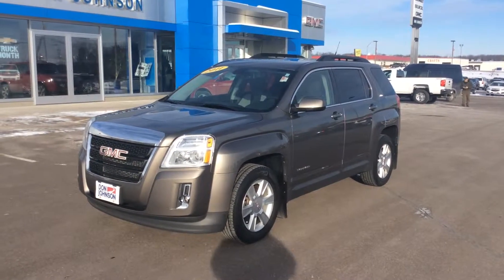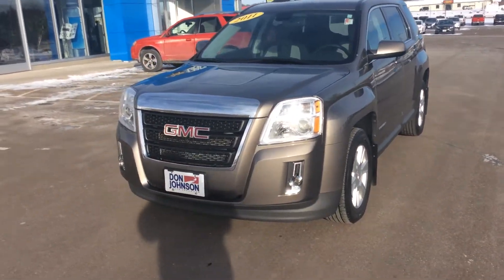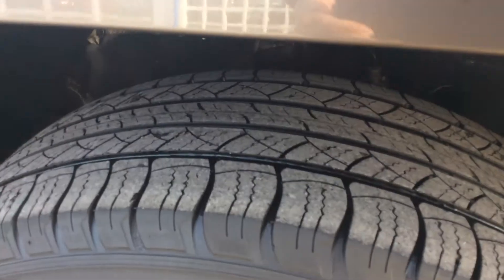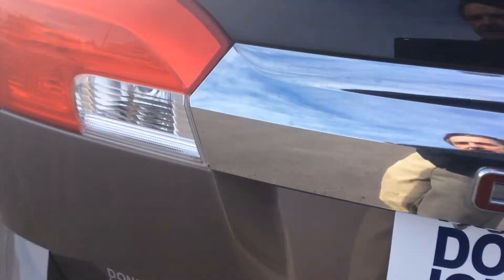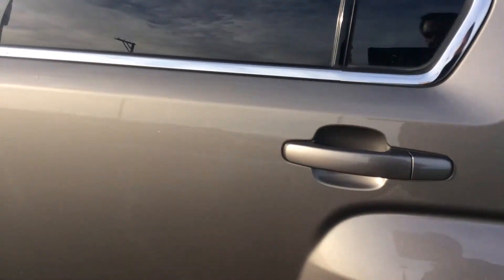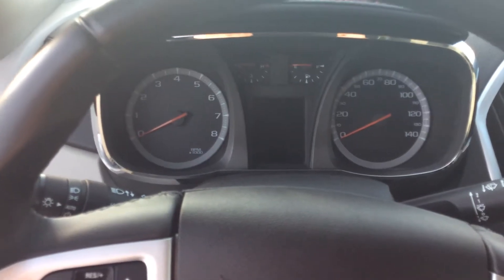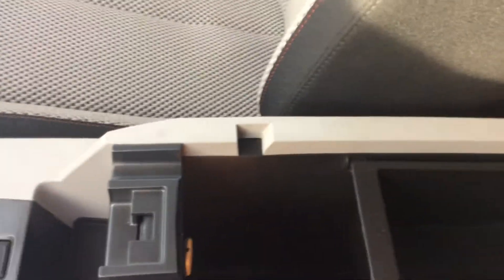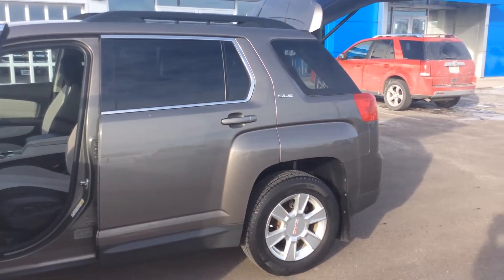2011 GMC Terrain at Don Johnson Motors in Rice Lake, WI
Bob Tredinnick, Product Expert at Don Johnson Motors in Rice Lake, WI, shares this beautiful 2011 GMC Terrain.